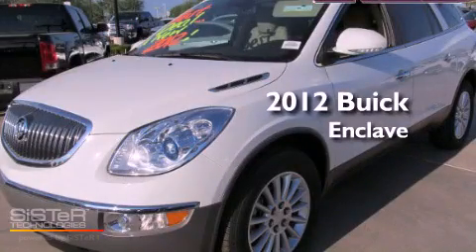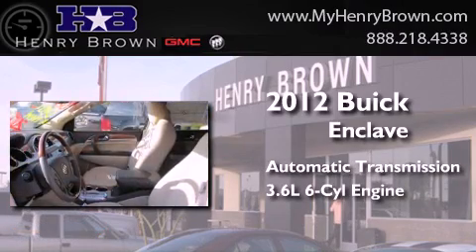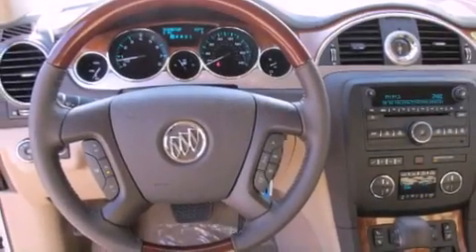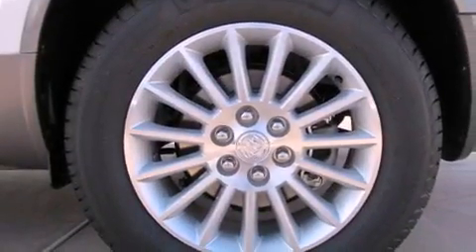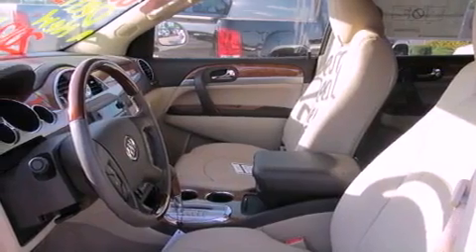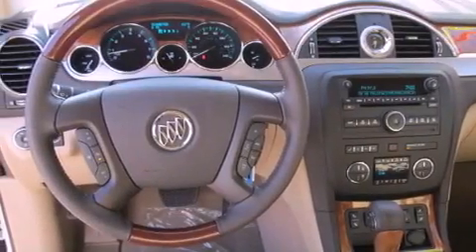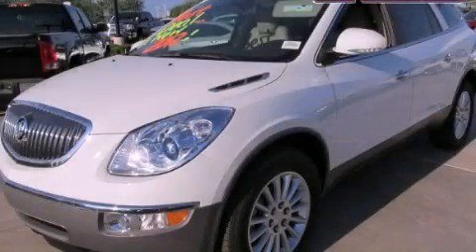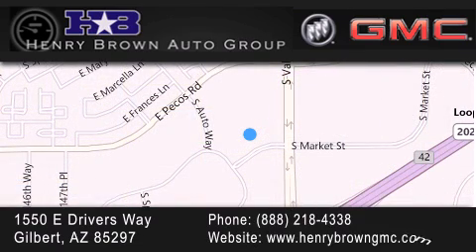2012 Buick Enclave Tempe AZ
Year : 2012
 Make : Buick
 Model : Enclave
 Engine : 3.6L V6
 Trans . : Automatic
 Exterior : White Opal

 Interior : Cashmere w/cocoa accents
 Stock : 2B494

 1550 E. Drivers Way